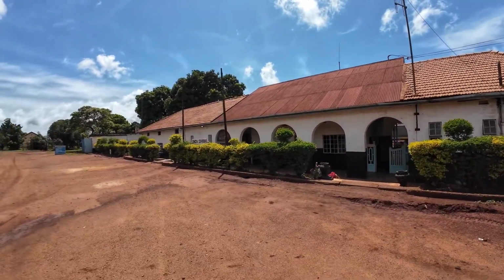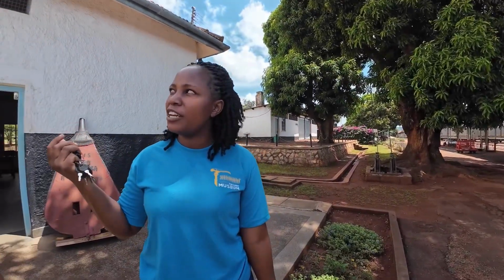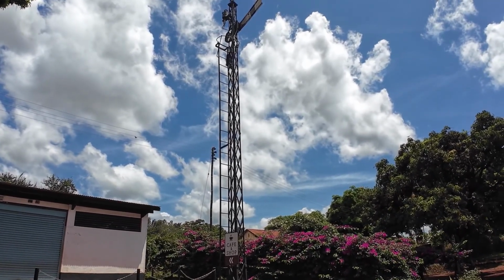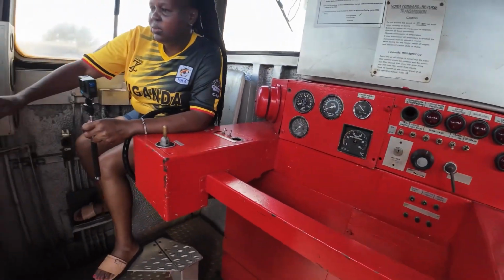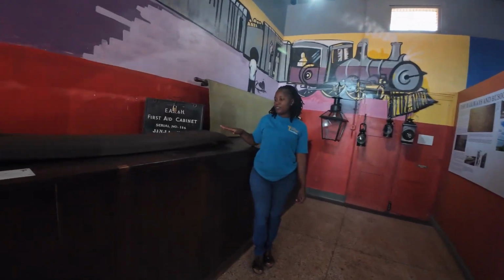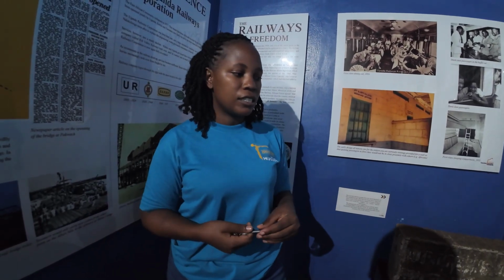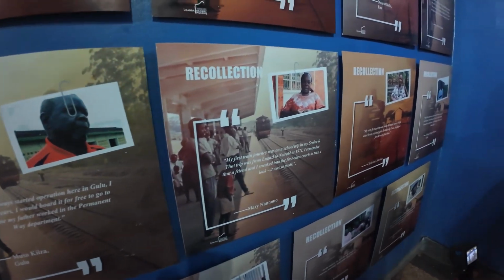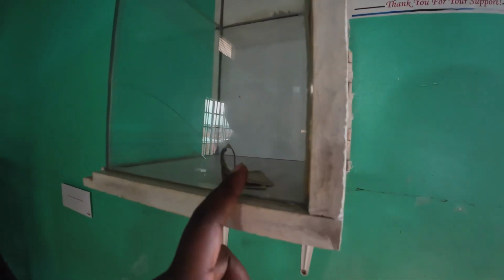The Shocking Truth Of The UGANDA RAILWAY MUSEUM( Untold Stories) - Not What i Expected😳!!